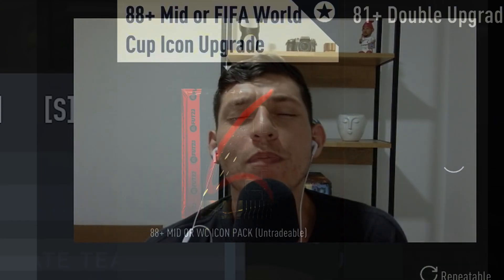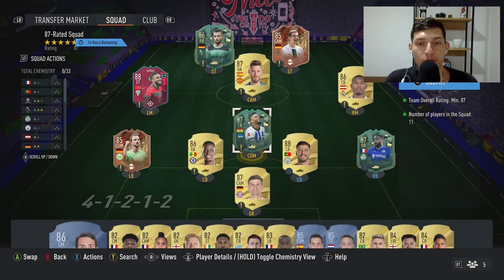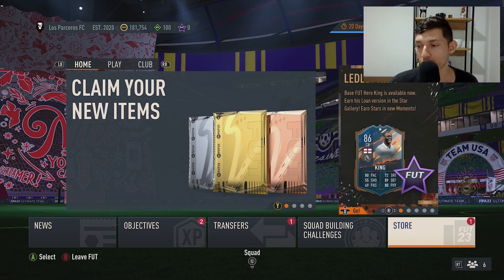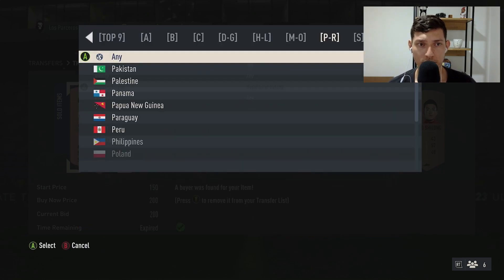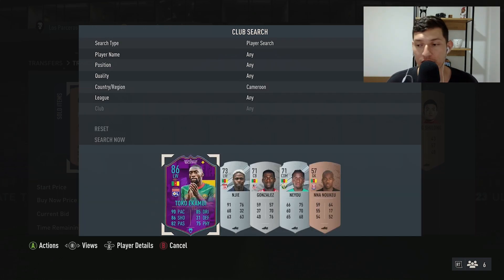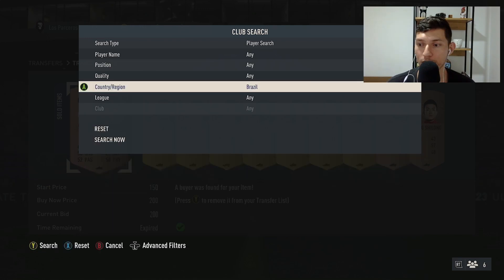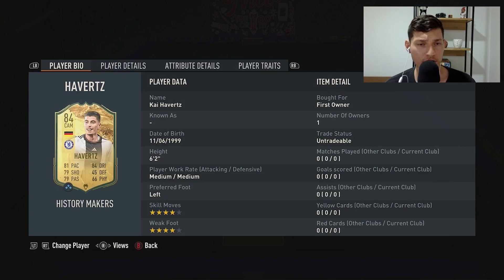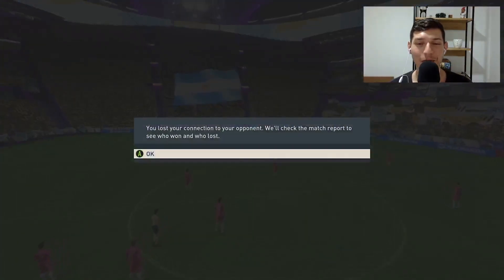FIFA 23 RTG Series #31 | My First Time Doing An Icon Roulette!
This is the 31st episode of my FIFA 23 RTG Series! I did my first ever Icon Roulette and it was amazing! We built a team around the icon and we qualified for FUT champs!

I do all of the Ultimate Team recordings live on stream on Twitch!

00:00 Intro
02:05 Icon Roulette
11:26 FIFA 23 Gameplay
14:55 Outro

⚽️ FIFA 23 Rate My Team
Show me your squad!

FIFA 23 is here and I want to see how you set up your team!

Hi my name is Franco and I am 30 years old, born and raised in California, but I currently live in Colombia.

I am vegan, an SEO link builder, a video game fanatic, a die-hard Lakers fan, and a Chelsea FC supporter.

I love playing and streaming various games like FIFA, MLB The Show, Fortnite, Elden Ring, and more.

All times are Central Standard Time (CST)
M: 5:00 PM  - 10:00 PM CST for FIFA 23 Ultimate Team
T: 5:00 PM  - 10:00 PM CST for FIFA 23 Ultimate Team
W: 5:00 PM  - 10:00 PM CST for FIFA 23 Ultimate Team
TH: 5:00 PM  - 10:00 PM CST for FIFA 23 Ultimate Team
F: 5:00 PM  - 10:00 PM CST for FIFA 23 Ultimate Team
S: 5:00 PM  - 10:00 PM CST for FIFA 23 Ultimate Team
SU: 5:00 PM  - 10:00 PM CST for FIFA 23 Ultimate Team